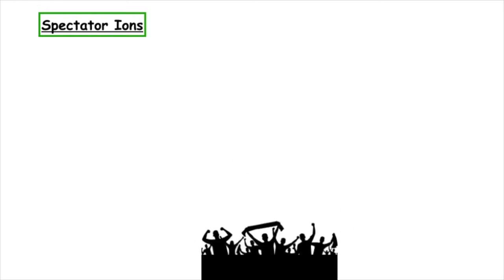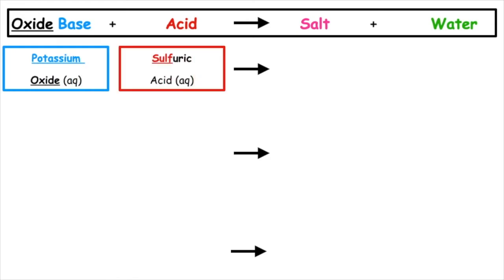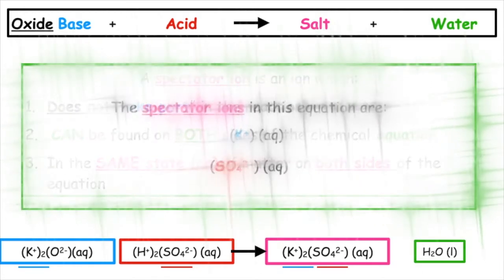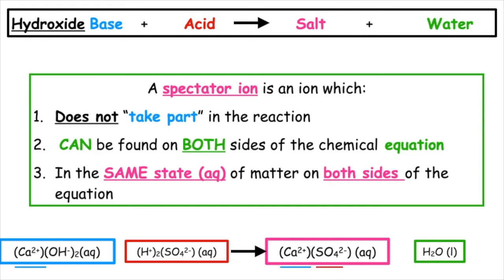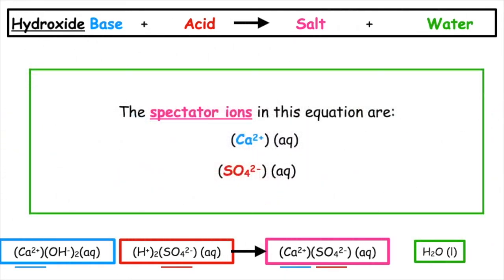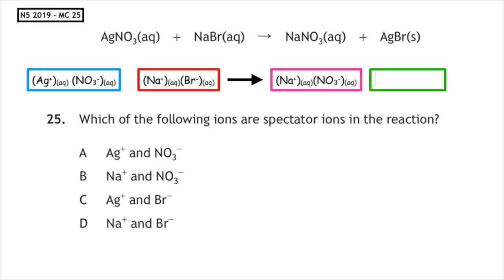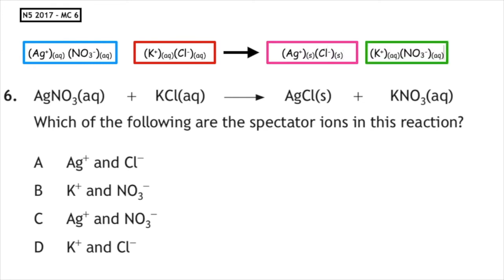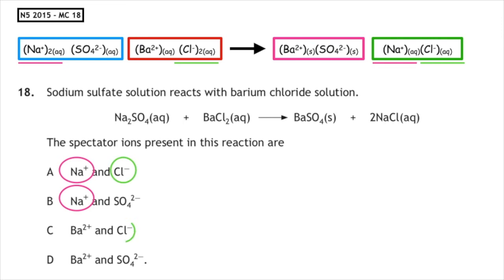Neutralisation writing ionic equations & identifying spectator ions| National 5 : Lesson 4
Learn how to write neutralisation ionic equations & identify spectator ions

This follows the National 5 SQA chemistry curriculum. This video provides a step by step guide talking you through a structured method to explain:
1. How to write neutralisation ionic equations
2. Identify spectator ions
3. Providing opportunities and examples for self assessment and breaking down and explaining Past Paper Questions from previous exams.